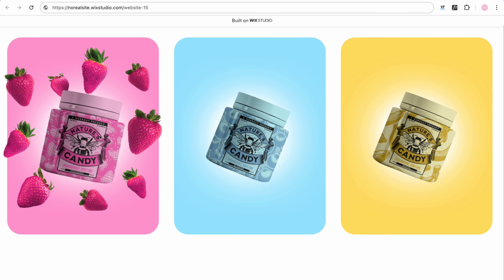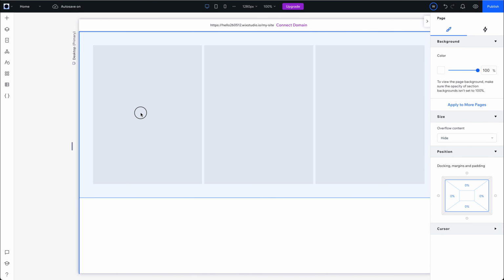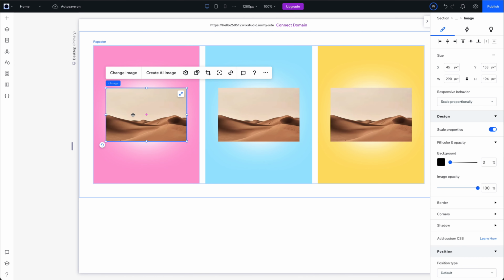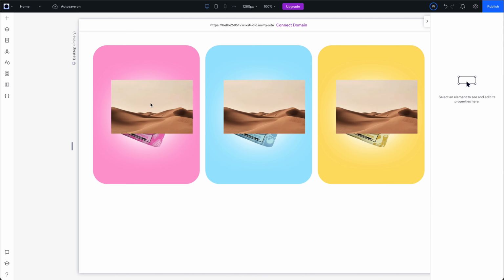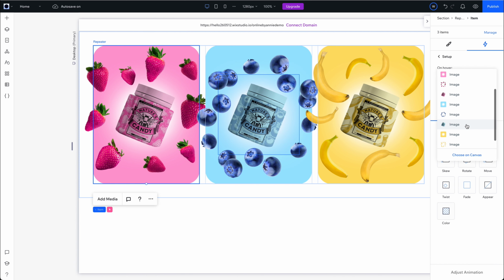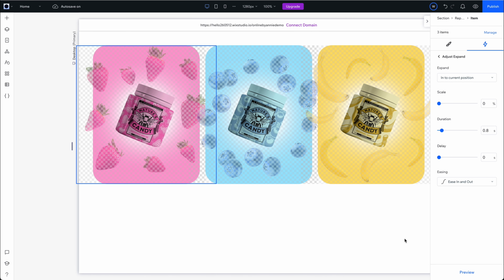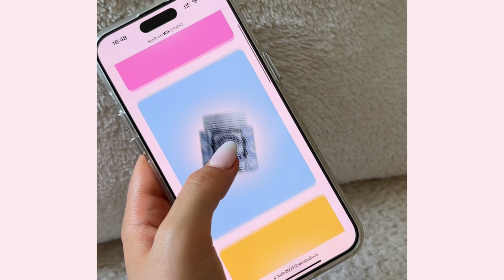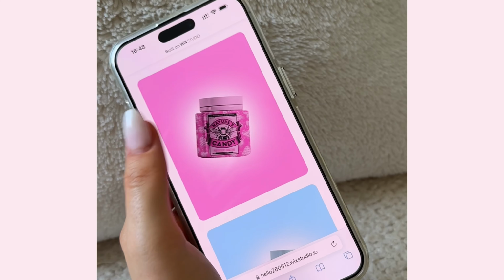Tutorial: Build a website with a fun hover effect on products ~ NO code required!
Tutorial: How to build a website with a hover effect where fruits pop up behind a product, using NO code in Wix Studio.

To follow along in the tutorial you can use your own images, or download my images

In this web development tutorial, you'll learn the exact steps I took to build this web design in Wix Studio.

✦ Powered by Wix Studio ✦